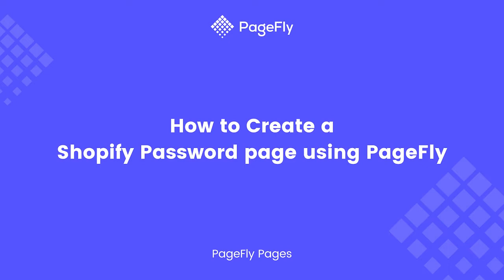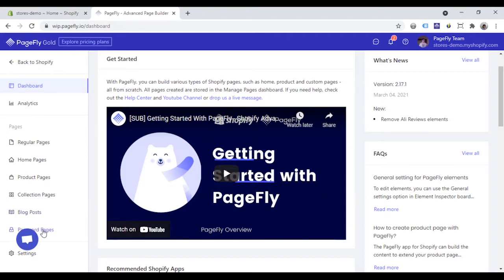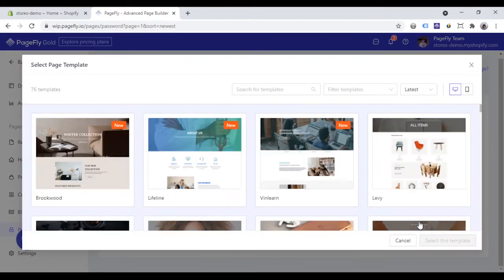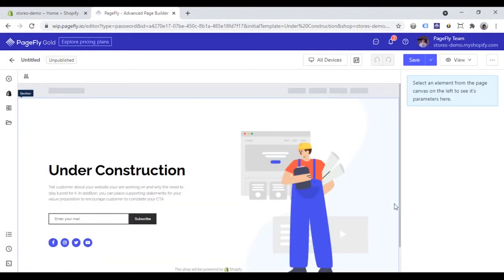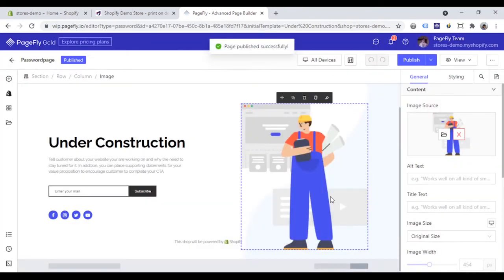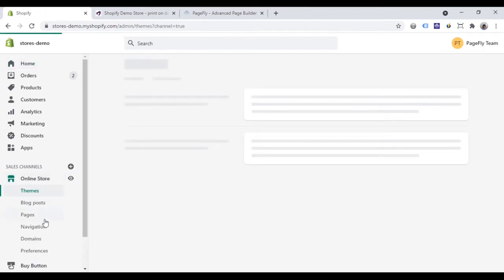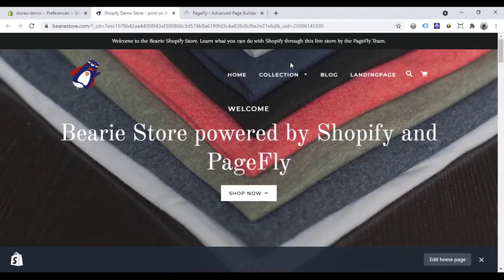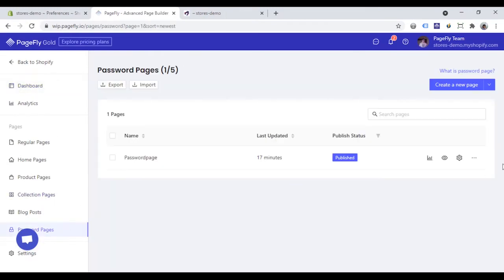Create Shopify Password/ Coming Soon page in PageFly #1 Shopify Page Builder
In this video, you will learn how to create a Shopify Password/ Coming Soon Page in PageFly page builder. A password page is a beautiful look to notify, entertain or capture contacts of visitors when your store is under construction.

PageFly offers +100 beautiful templates to help you build your Shopify store faster, check out

OUTLINE
[00:00 - 01:06] Create Shopify Password page from scratch or use templates in PageFly
[01:07 - 01:41] Enable the password in Shopify Admin
[01:42 - 02:05] Unpublish the Password page